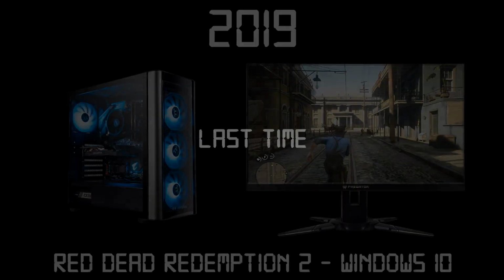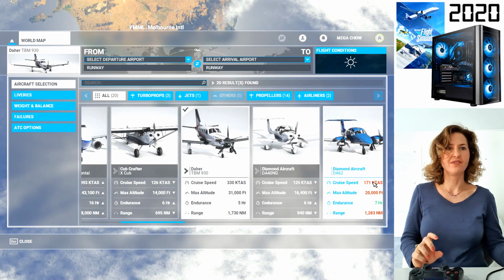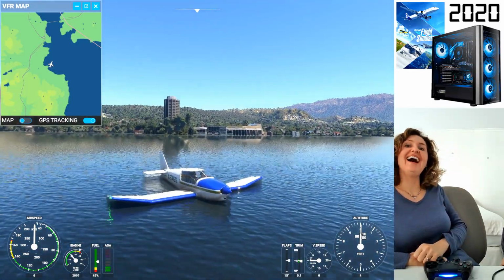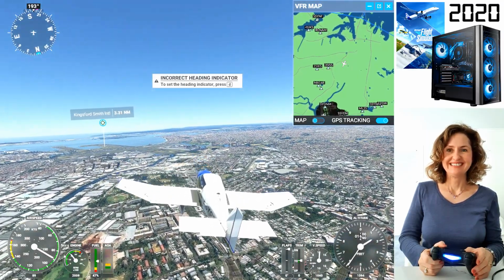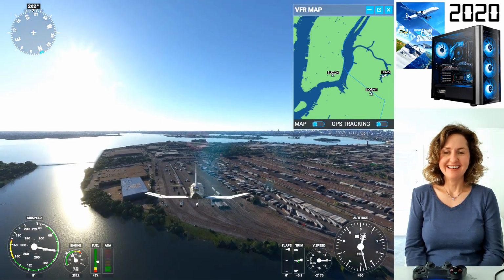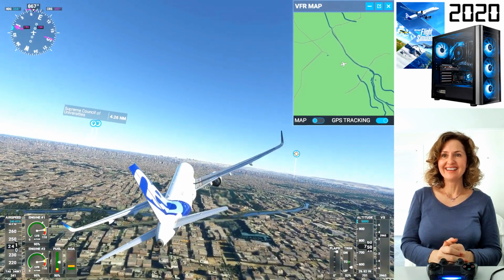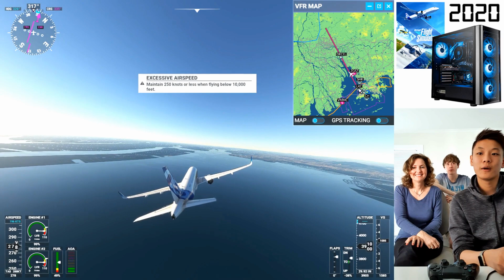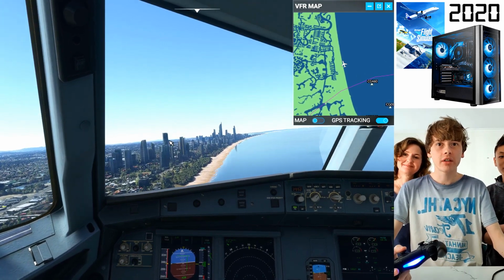Diana Games Through Time #43 - Microsoft Flight Simulator (2020)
We've been saying the last few games have been massive but this time around... we need a new word! Microsoft Flight Simulator is larger than EVERY SINGLE GAME MAP Diana has ever experienced in this series combined! Why? Because it's literally the size of the earth itself, yes, a 1:1 scale :O

In each episode of Diana Games Through Time, we will play one PC game from each year in chronological order starting from 1978. We will watch as black and white text on a screen turns into millions of colours in a 3d expansive living and breathing universe.